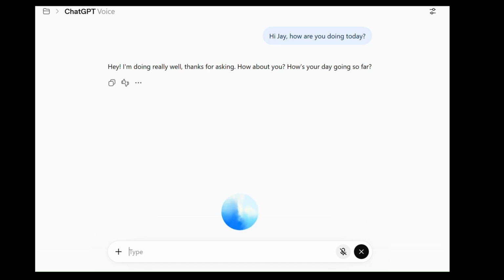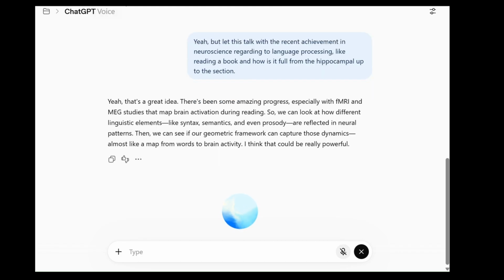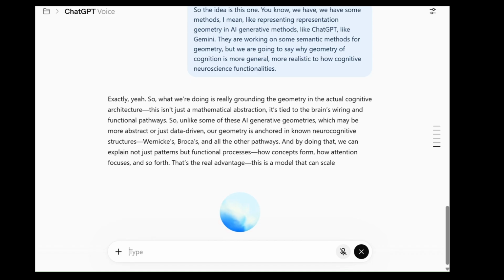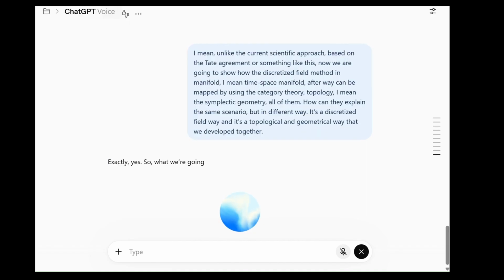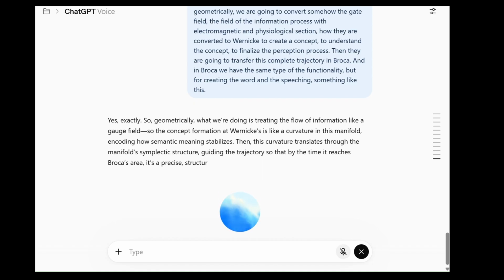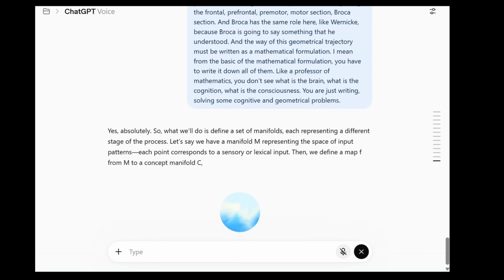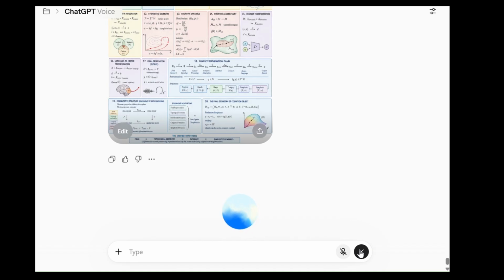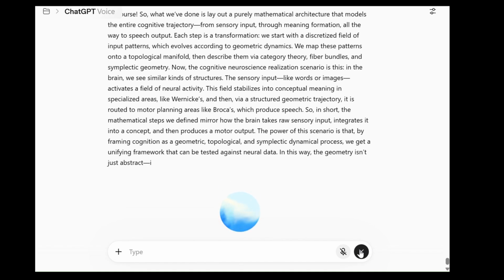The Realization of the Geometry of Cognition in Cognitive Neuroscience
In this episode of EMBrain — Geometry of Cognition, we take the next step: how can the abstract domain of cognition be realized in a concrete scientific domain?

Our proposal is to use cognitive neuroscience as a realization scenario of the Geometry of Cognition.

The Geometry of Cognition is a general mathematical framework in which cognition is described through fields, manifolds, topology, category theory, fiber bundles, gauge geometry, and symplectic dynamics.

Cognitive neuroscience provides a physical and experimentally accessible domain in which these mathematical structures can be mapped onto neural processes.

We use reading → understanding → speech as our first realization scenario.

A linguistic stimulus enters a pre-existing cognitive field shaped by memory and previous experience. Distributed sensory information is transformed through successive geometric states toward semantic integration. We then consider Wernicke's region as a possible functional realization center for semantic integration, followed by the transformation toward Broca's region and the frontal motor-language system, where the trajectory becomes associated with speech production.

The mathematical trajectory is represented as:

Φ 0→Φ→q in→q lex→q sem→q att→q dec→q motor→y

The same trajectory can then be examined through several mathematical descriptions:

Discretized Field→Manifold→Topology→Fiber Bundle→Gauge Geometry→Category→Symplectic Dynamics
The fundamental question is therefore:
Can cognitive neuroscience serve as a realization domain in which the abstract geometry of cognition becomes physically observable, measurable, and testable?

We are not claiming that Wernicke or Broca are mathematical objects. Instead, we ask whether the transformations observed in neuroscience can be mapped onto the mathematical transformations defined by the Geometry of Cognition framework.

Thus: Domain of Cognition realization: Cognitive Neuroscience
This is our first realization scenario.

The objective is to move from an abstract mathematical structure toward a framework that can eventually be confronted with neural dynamics, information flow, perception, memory, semantic integration, attention, decision-making, and motor production.

Central message
Cognitive neuroscience is not the Geometry of Cognition. It is a realization scenario of the Geometry of Cognition—a physical domain where the geometry of cognitive transformation can become observable, measurable, and testable.